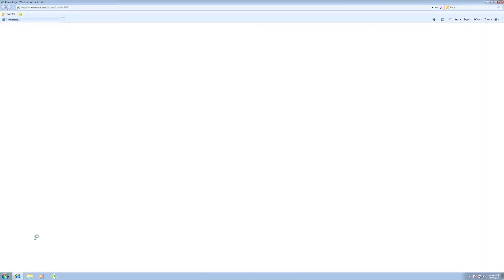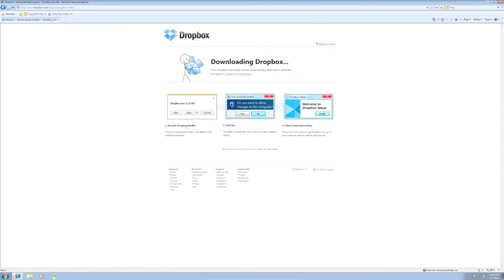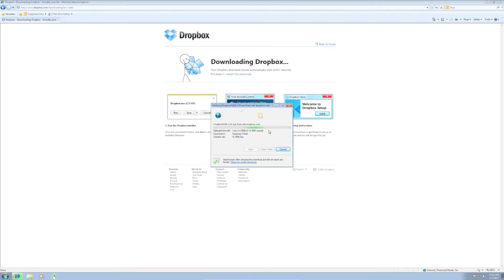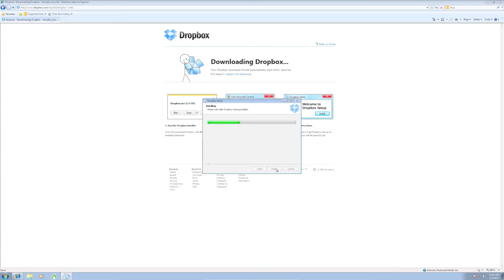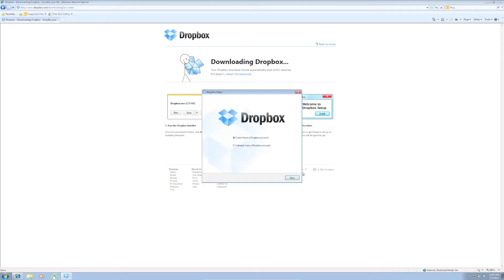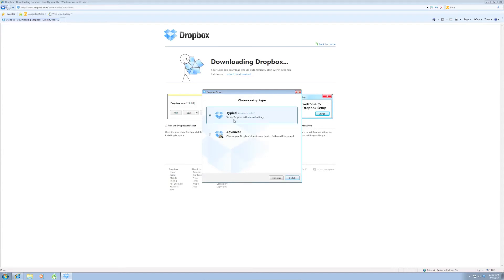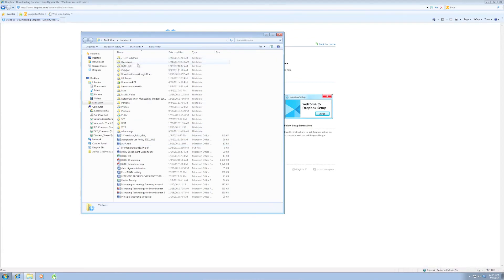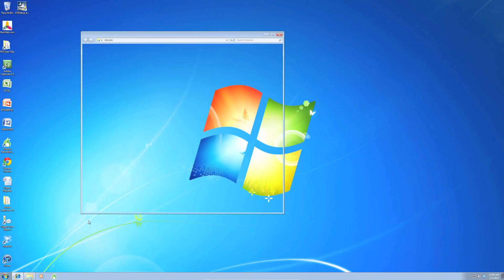Installing Dropbox in Windows 7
This is a how-to video explaining how to install dropbox at home on a Windows 7 computer.